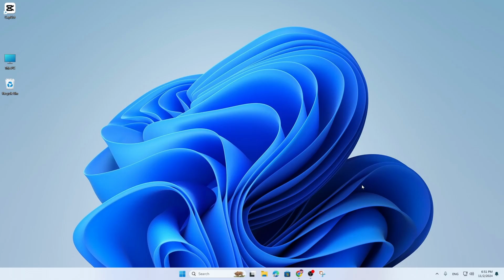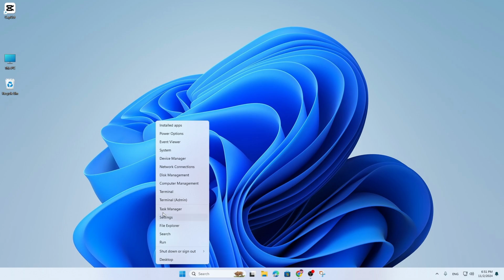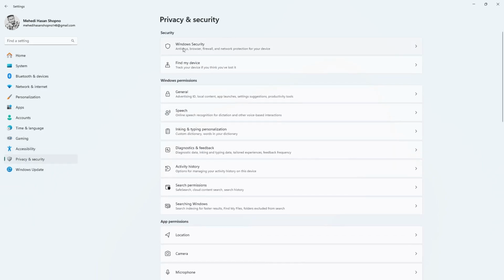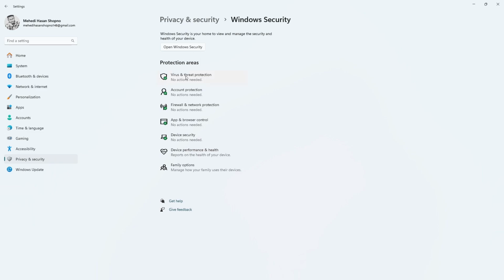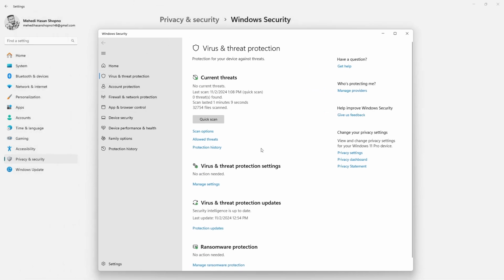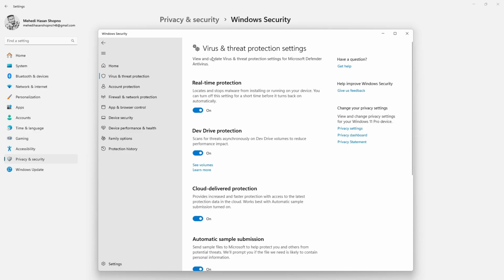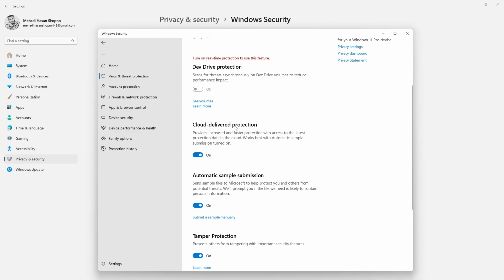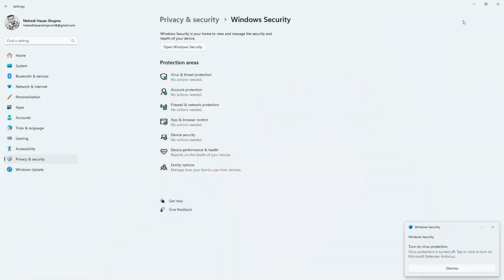Easy Way to Turn OFF or Disable Windows Defender in Windows 11 | Step-by-Step Guide (2024)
In this quick tutorial, I’ll show you the easiest way to turn off or disable Windows Defender on Windows 11. If you’re looking to temporarily stop Windows Defender for installing specific software, testing applications, or freeing up system resources, this guide will walk you through each step.

🔒 Why disable Windows Defender? Windows Defender (Microsoft Defender) is a built-in antivirus in Windows 11 that offers solid protection, but there are times when you may need to turn it off. Whether you're troubleshooting, installing certain programs, or simply prefer third-party antivirus, this video has you covered!

⚠️ Note: Disabling Windows Defender may leave your computer vulnerable to security threats, so proceed with caution! Make sure to turn it back on after completing your tasks, or consider installing alternative antivirus software.